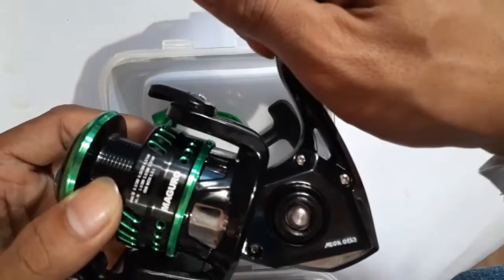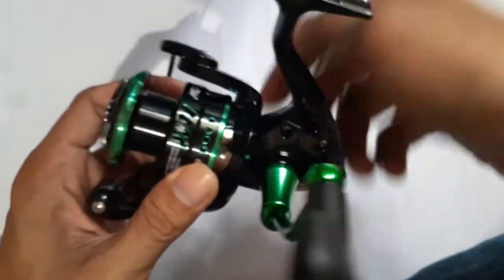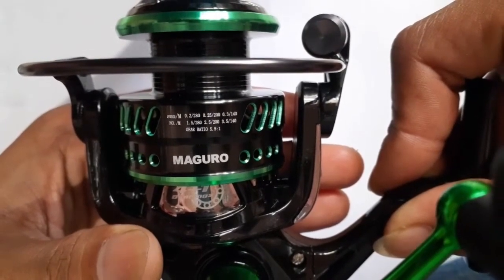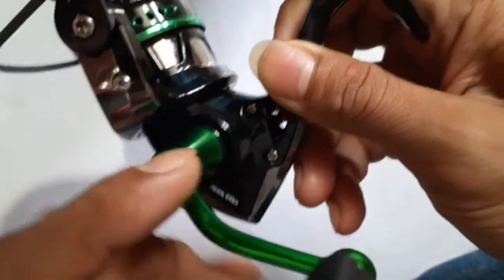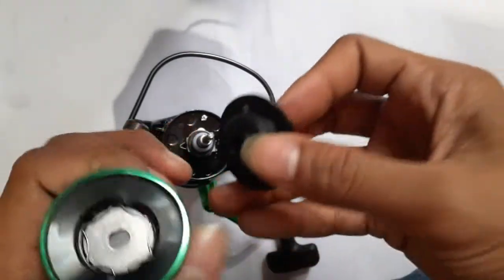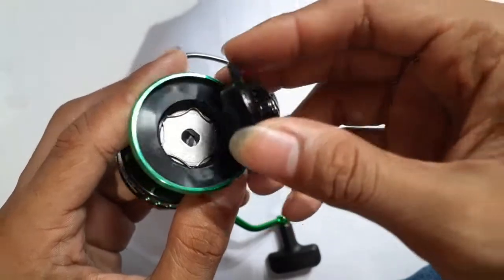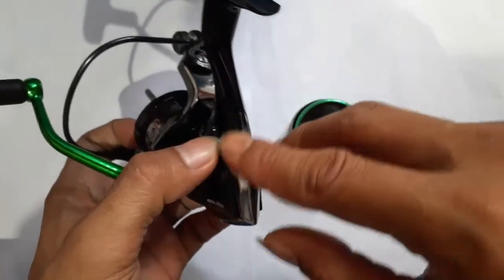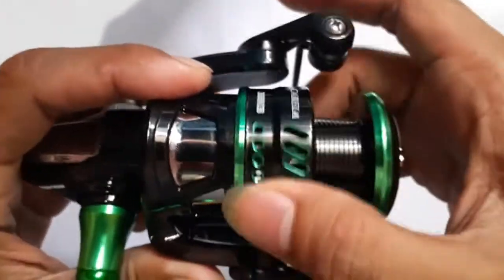unboxing dan review reel Maguro cabela || reel maguro terbaru mega gear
video ini saya unboxing dan review sekidit yah sodarakuh.